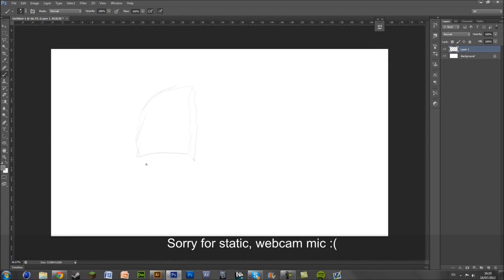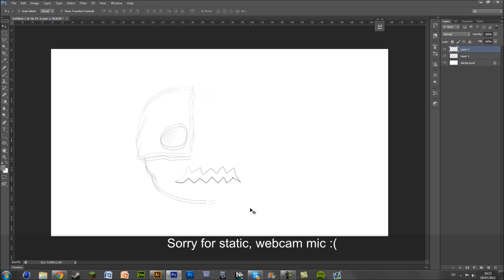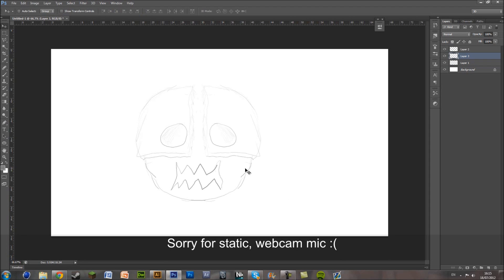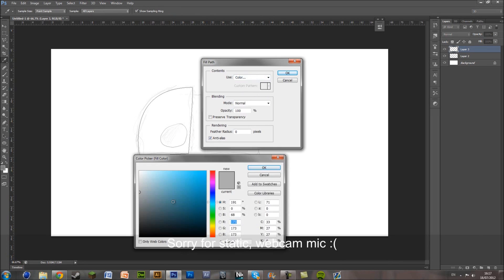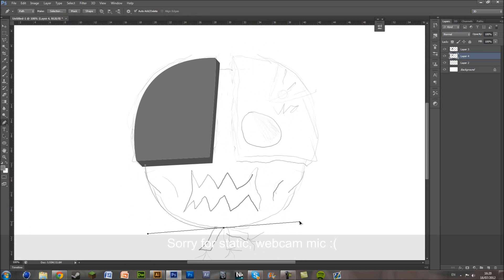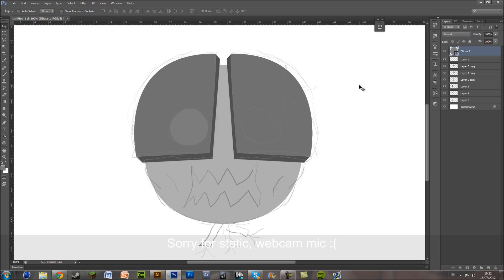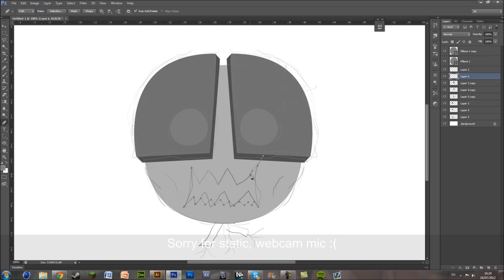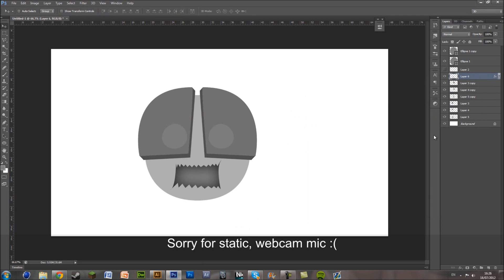Broken// Speed Art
A speedart and update video I called 'Broken'.